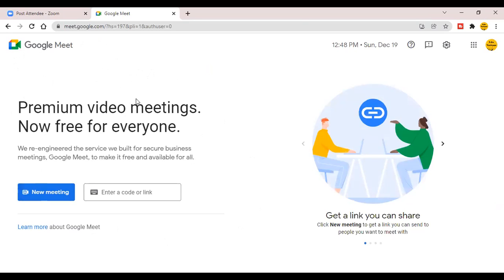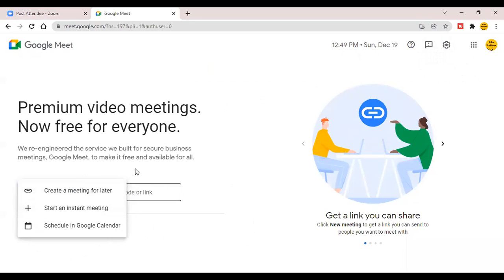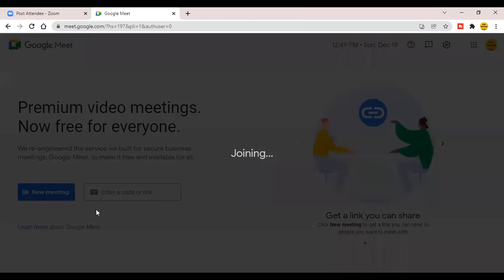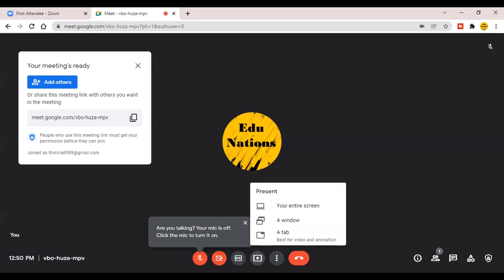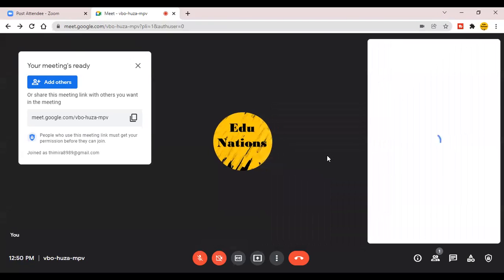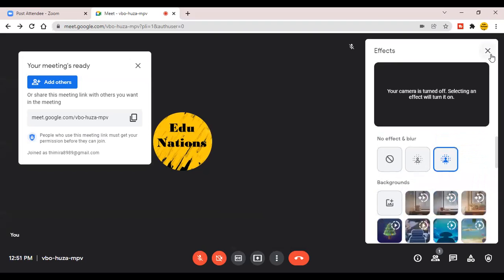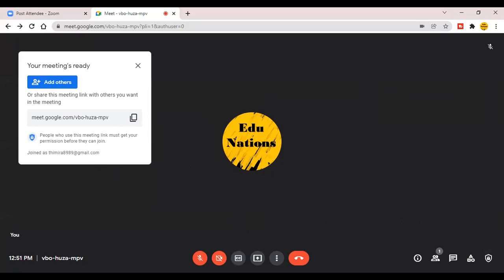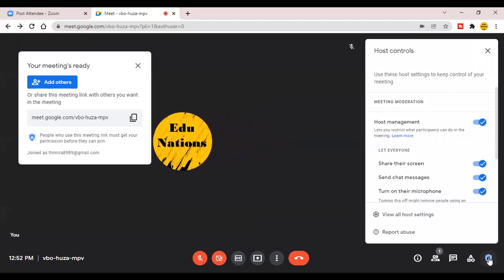How to Create Google meeting / Google meeting link